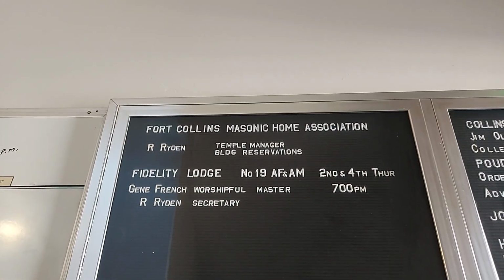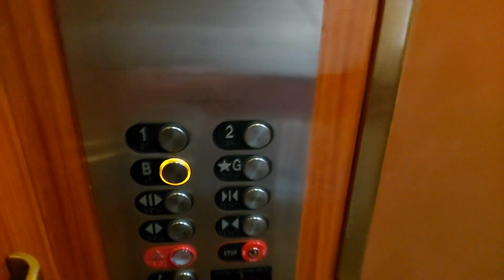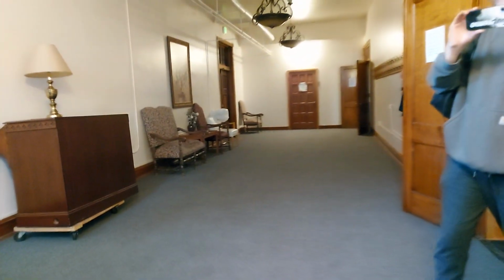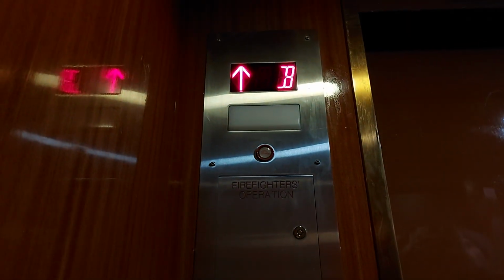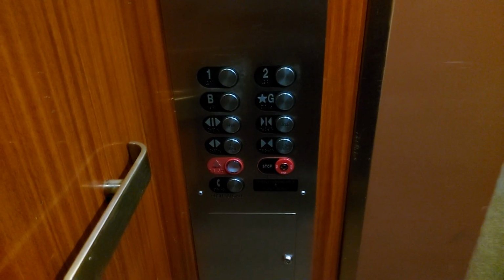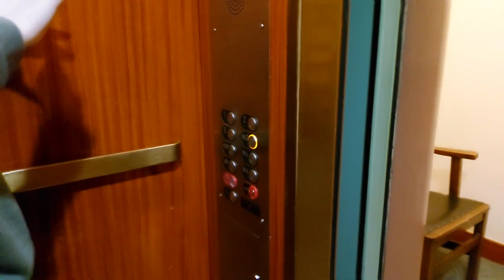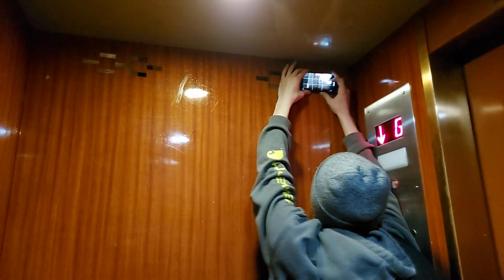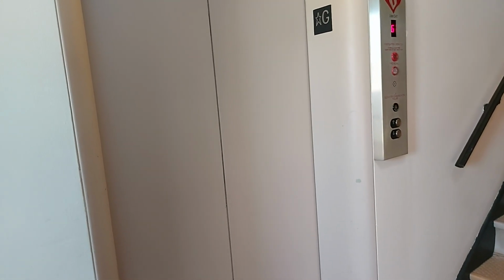Unknown Hydraulic Elevator at Fort Collins Masonic Temple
This was a Westinghouse I think, but I'm not sure. It got modded with a Innovation Prestige fixture replacement.